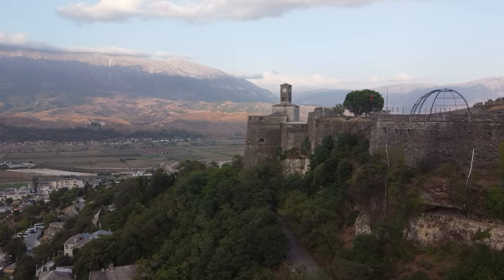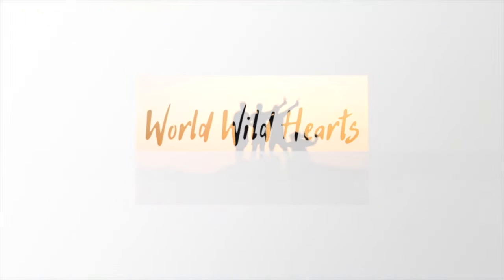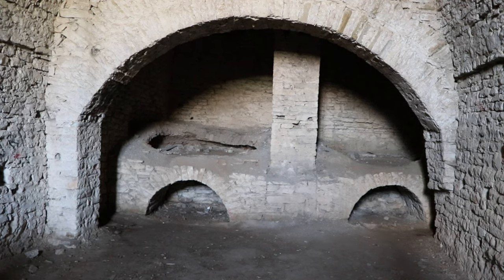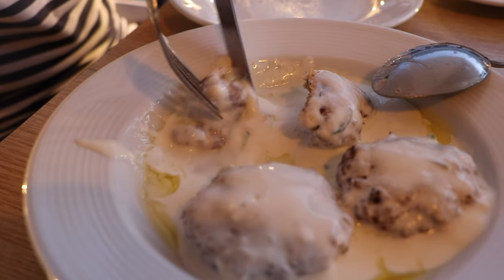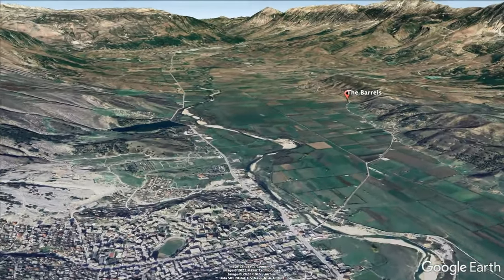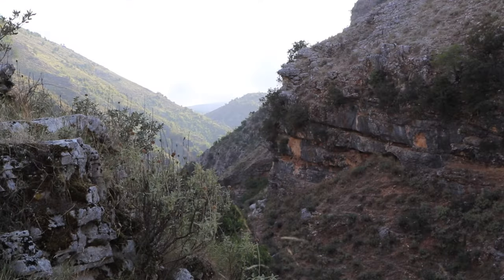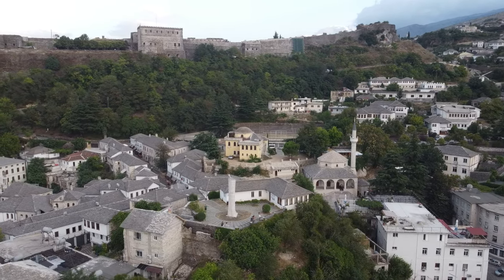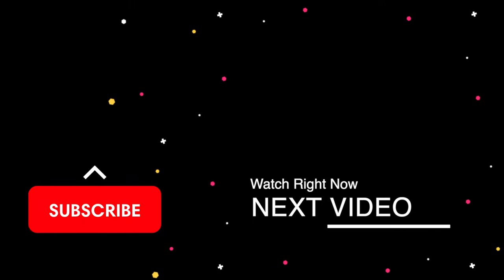GJIROKASTER, ALBANIA (2022) | 7 BEST Things To Do In Gjirokaster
Gjirokaster is located on a hillside in the south of Albania, overlooking a stunning river valley. It’s known for its ancient history, Ottoman-style architecture and imposing castle, which is one of the biggest in the Balkans. From the first moment you set foot in its cobbled streets, you’ll be enchanted with this place. And while many people choose to visit Gjirokaster as a quick day trip, we highly recommend staying at least a few days here if you can. This UNESCO World Heritage town has a diverse mix of things to do. In this video, we highlight 7 of the BEST Things to do in Gjirokaster:

- Albanian Alps 3-4 day itinerary: coming soon!

🎥 VIDEO CHAPTERS:
0:00 Intro
1:01 Old Bazaar
1:38 Gjirokaster Castle
2:33 Zekate House
3:33 Try The Local Food
4:17 Ali Pasha Bridge
5:02 Cold War Tunnels
5:45 The Obelisk
6:22 More Gjirokaster Tips